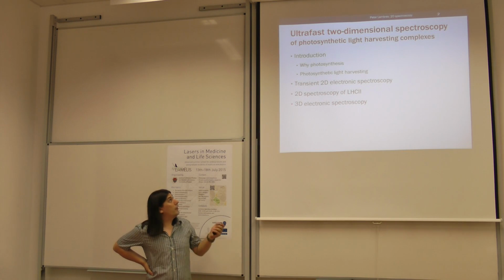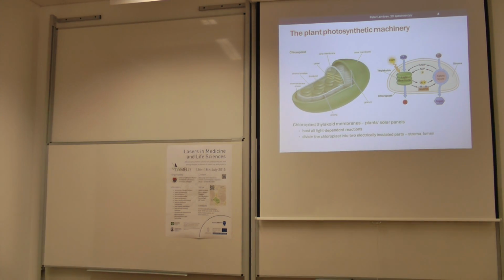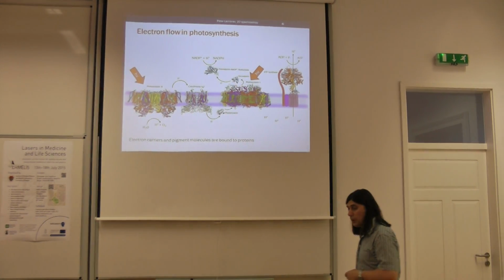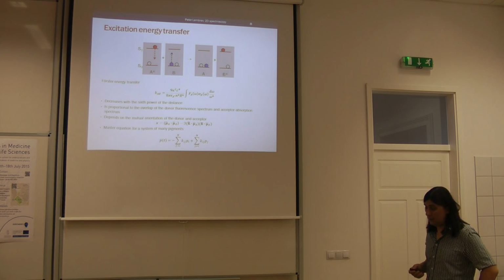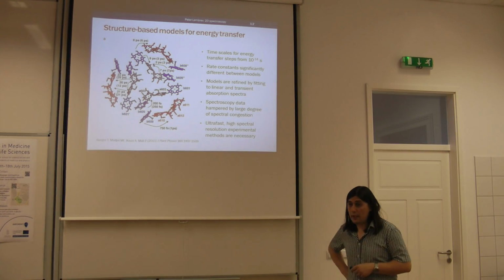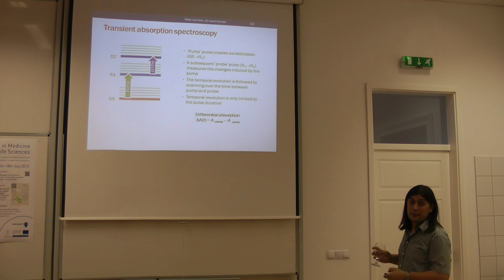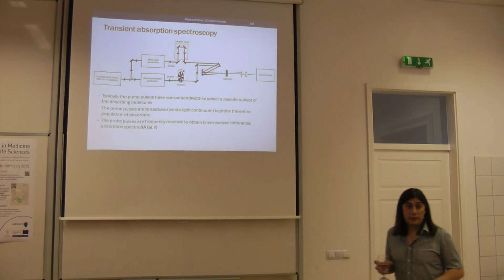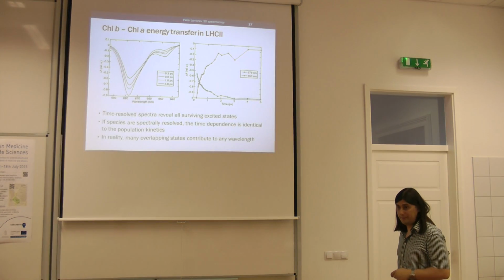LAMELIS17thJuly2015 4A - Petar Lambrev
14:00–15:15
Petar Lambrev
- Ultrafast two-dimensional spectroscopy of photo-synthetic light harvesting

LAMELIS 2015
Lasers in Medicine and Life Sciences
13th-18th July 2015